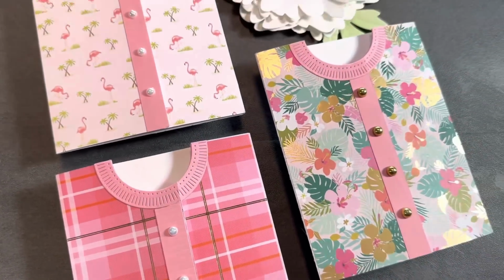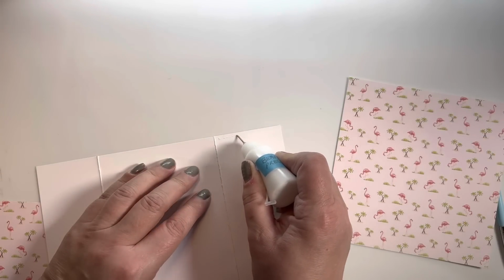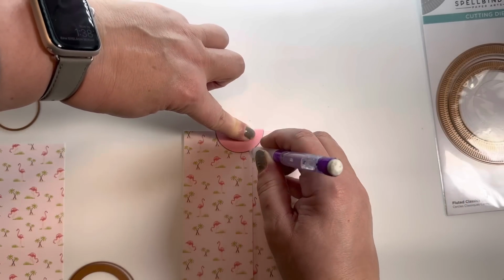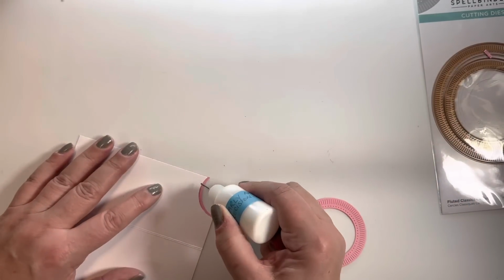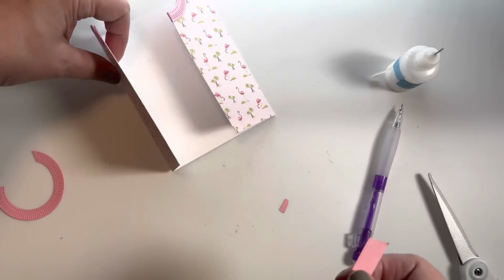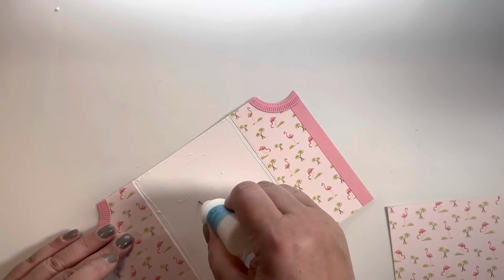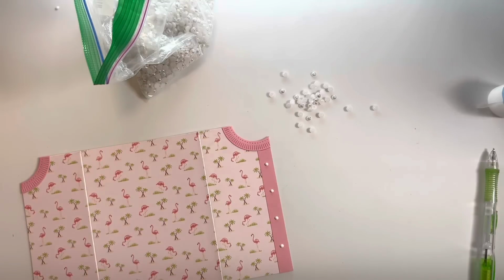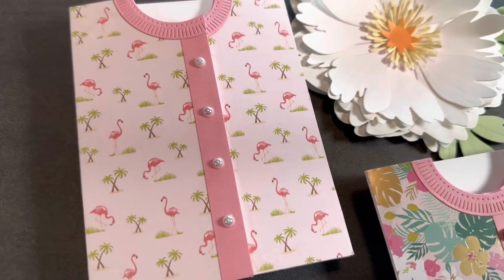EASY Mother's Day Cards! | Interactive Card | NO Special Dies Required!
In this video, I’m gonna show you how to make these beautiful and EASY Mother’s Day cards. ￼ They don’t require any specialty dies and they are very quick to make. In the video, I will show you how to make other cards using pattern paper, but you can obviously stamp on the front of the cards as well. I used standard card stock for the base and some 6x6 patterned paper I had in my stash. I don’t believe it’s available any longer but you can use any pattern paper you like!

Did you know I'm on Instagram, too!? I don't have a lot of followers but would love it if you followed me there, too. I am trying to be more mindful of posting more often, so that is the goal. If you download the template and have any questions, please don't hesitate to ask me! I'll help guide you as best I can. If you try to make this pop out card using the template, be sure to tag me in social media.

Products I use in videos can be found on My Favorite Crafty Things page of my You should be able to find everything I'm using/sharing with you in the video. It has visual images of everything so it should be much easier for you to find what I'm showing in videos. I hope you find it helpful! In the event you see something I'm demonstrating in my video that is not on the link, please let me know and I'll help you find it!

I realize that I don't upload videos as much as others and that's because I don't have the bandwidth but I do plan on trying to upload more content in the coming months. When you click that thumbs up icon, it tells YouTube that this content is something the crafting community likes and wants to see. So, that one little gesture makes a difference. Thanks for stopping by!

I would LOVE to hear from you!  Let’s connect!

Kathya